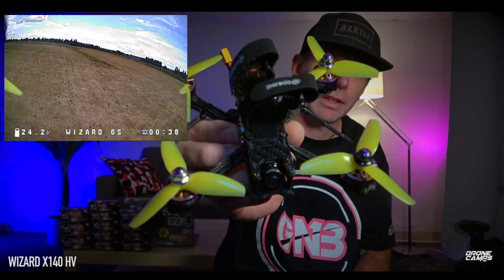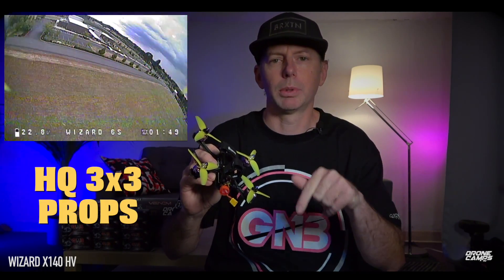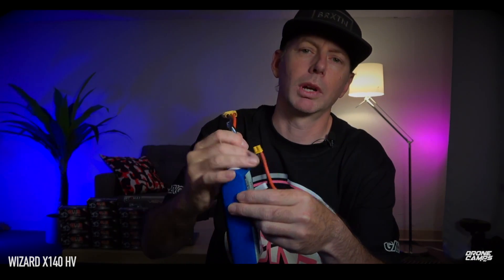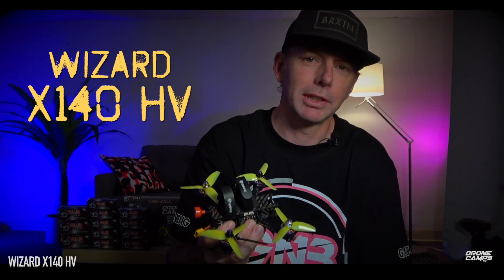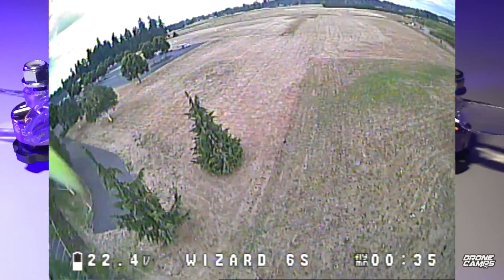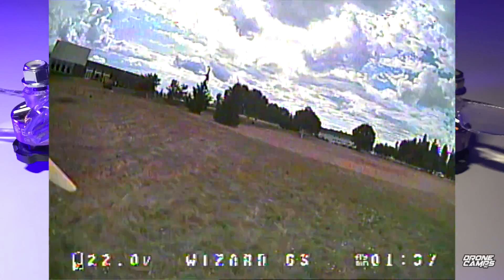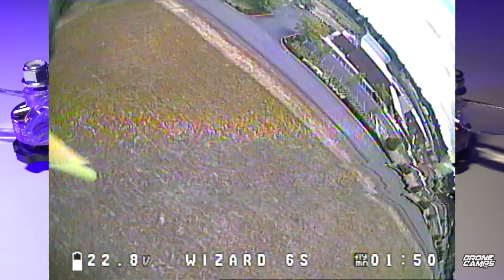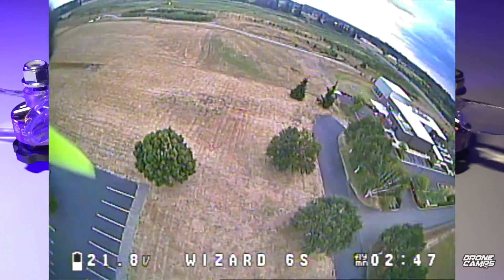6S under 250 grams! - Eachine Wizard X140 HV - Death Fix, PIDs, CLI, & Flights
DC/RC tamed the 6S Wizard X140HV. - Flip of death fix, PID tune, and flights with punch outs. Best is : Banggood dropped the price on this quad to $105.  - Enjoy the flights!

Recommended Battery :
GNB 6S 550mah (best flight time to weight ) :

LIVE STREAMS Include :
- Build videos
- Bench time
- Tutorials
- Fpv Road Trips
- Member chat
- Flying Sessions
- Video Vault
- Chat Badges